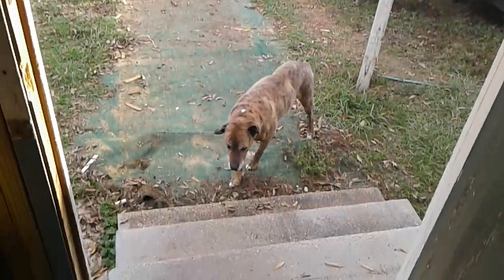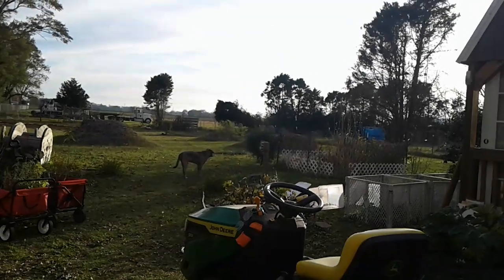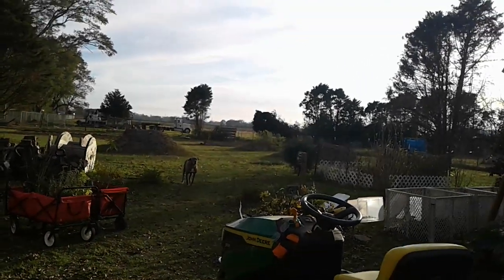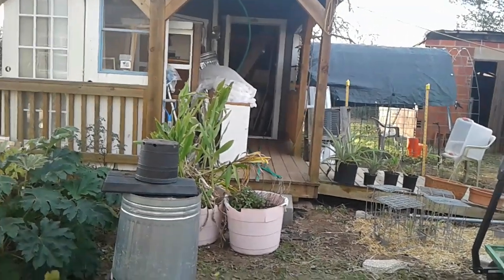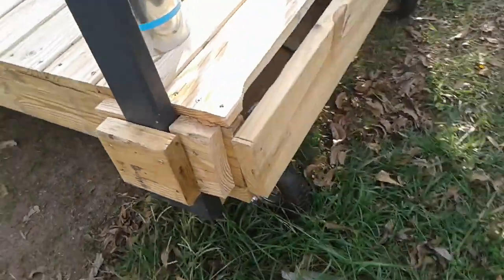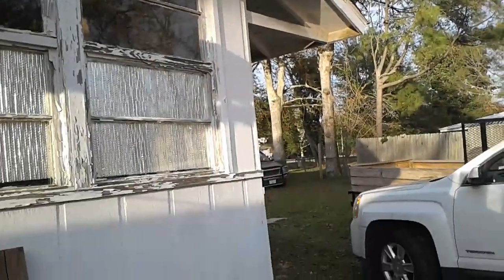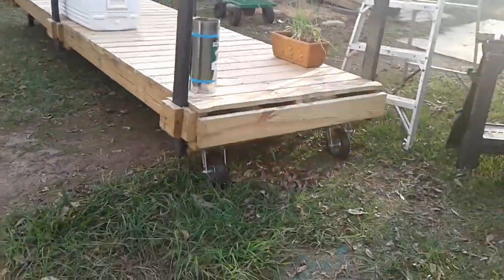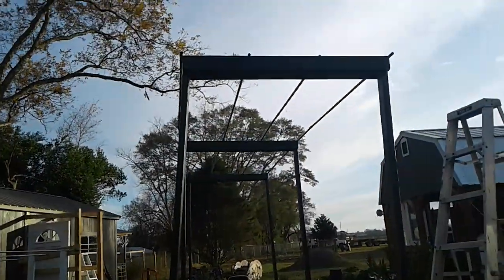Next Phase of Use for the Mobile Deck 12-13-23 - SEE DESCRIPTION FOR MORE INFORMATION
For those who are new here or who missed my other videos about this mobile deck, here is some background information, I originally bought the wood, the 16' pressure treated wood beams that are 2" x 6" I bought three of them to build a ramp and I bought some 8' long ones also for cross members and I bought all the deck boards that would be needed for the ramp as well as 4x4 for posts for the deck. I had planned to use the metal conduit as the rails for the sides. That is the way I had built another ramp at my previous homestead that I sold in 2021. I had been storing the wood inside my house and it was was in the way. I didn't want to build the permanent ramp because it would block in the travel trailer so I got the idea to make a mobile deck instead so that I can use it to help me move large objects inside the house from the sheds and travel trailer. I have used it as a deck and enjoyed it for many months now. I have finally reached the point that I am getting close to being able to move the stuff from travel trailer to the house. I have a large freezer in the travel trailer that I been running on an extension cord, I also have kitchen table, small pantry shelf, the bottom part of a hutch, and many storage bins full of blankets, bedding, and clothing plus a bunch of miscellaneous items.

I called this video "Next Phase of Use for the Mobile Deck 12-13-23" because I have been using mostly for a deck but now I will finally use it to transport large heavy items from the travel trailer and the sheds into the house.

If you have any questions or comments please leave them in comments below video.

You may also want to know more about my youtube channel and see links to my other online platforms, see my about page for some information